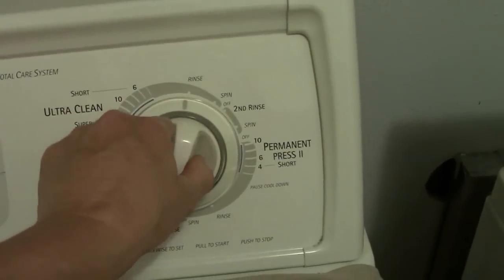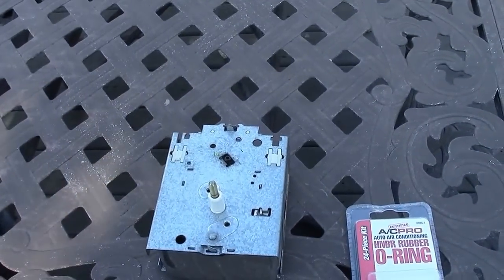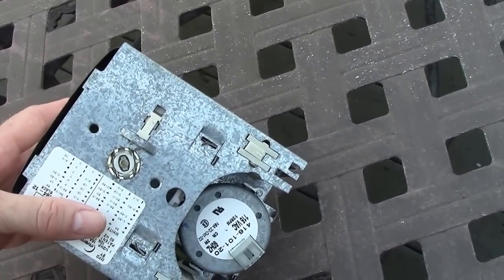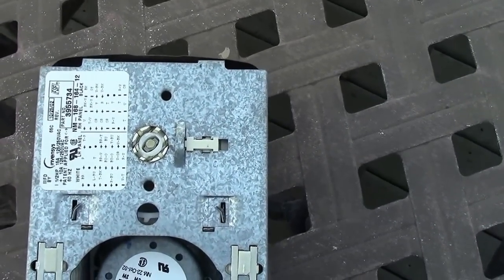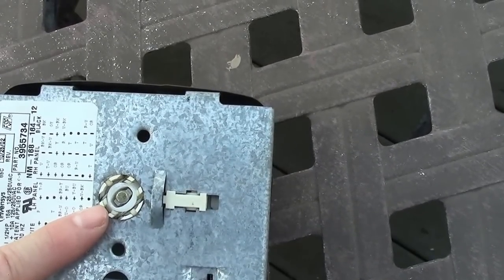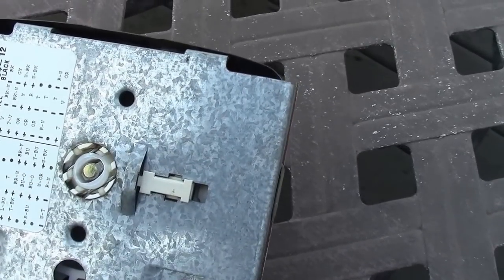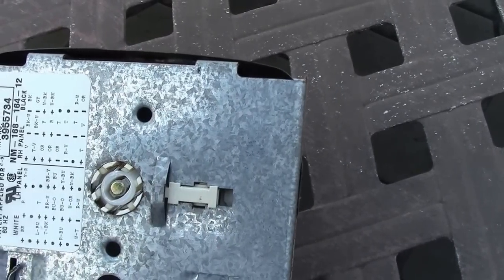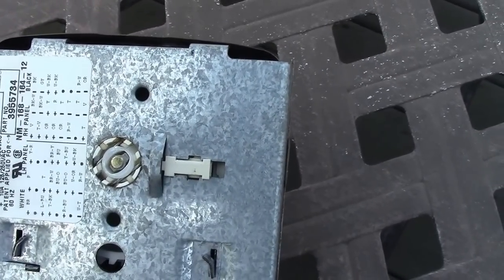How to FIX TIMER dial knob that will not catch and turn on washer / washing machine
UPDATE: Unfortunately, this fix only lasted me for about 3 months. I believe the O-ring wore out. When I tried to put a new O-ring in, it would not work...not sure why. I took the timer apart to try a more permanent fix, but it was too difficult to reassemble, so I just gave up. I took my broken timer to a used appliance store and got another used timer for $25.00.